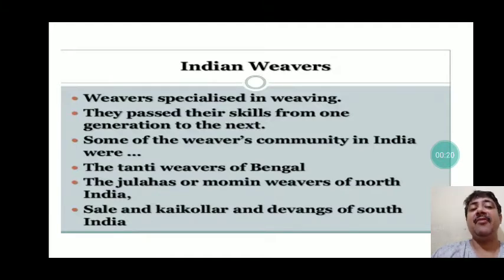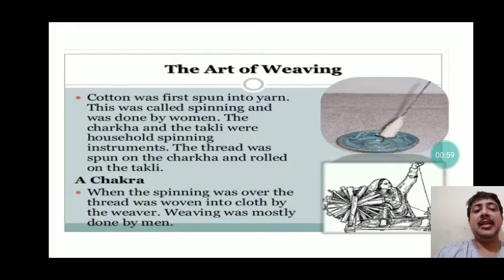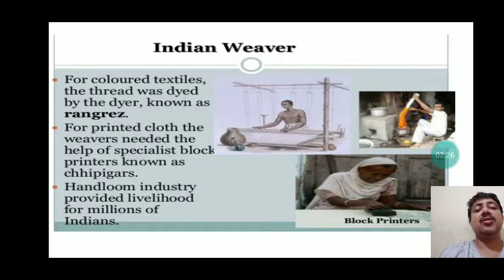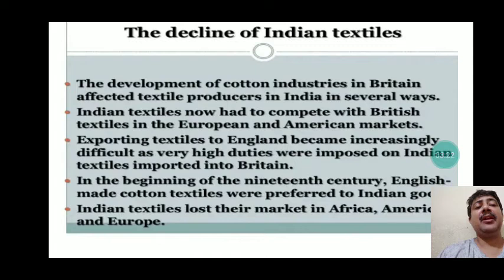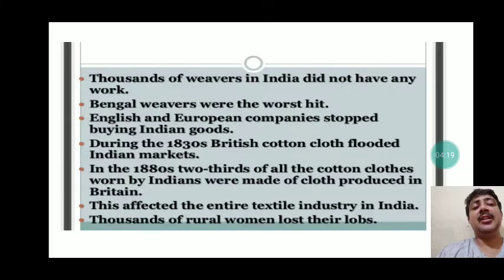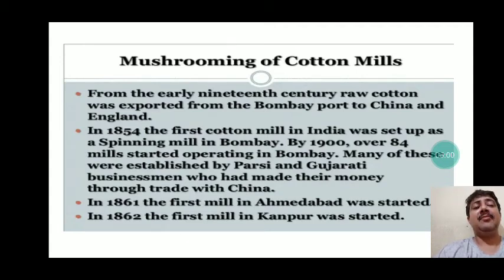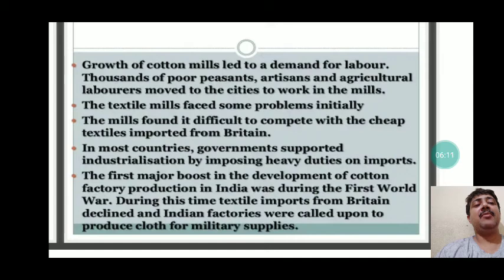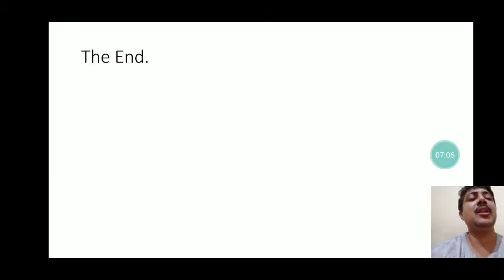2 August 2021